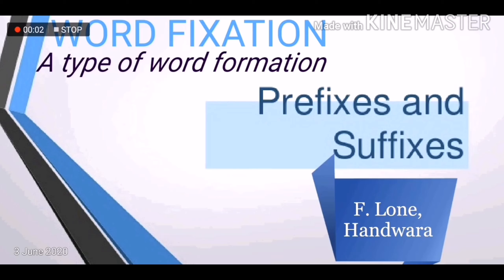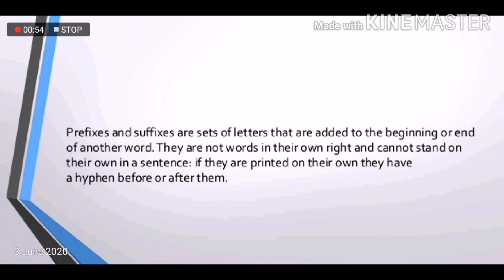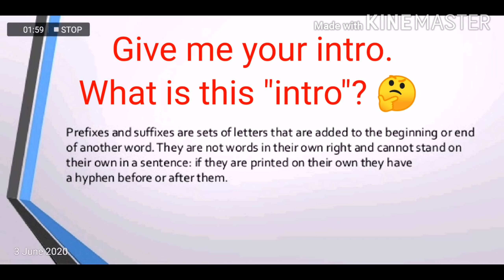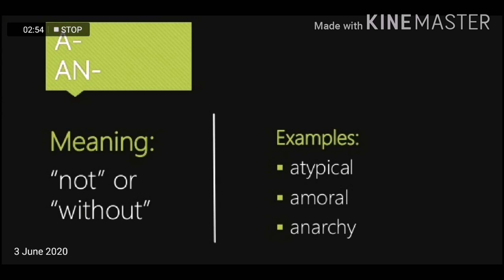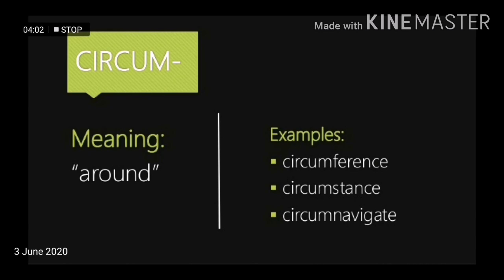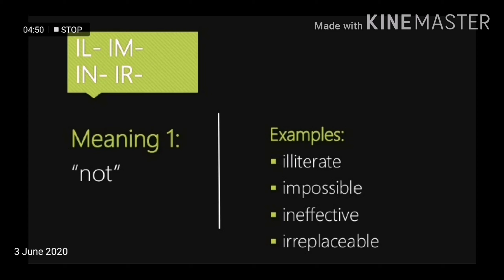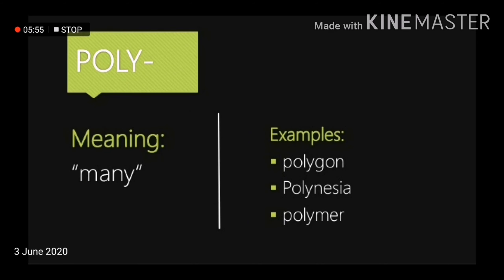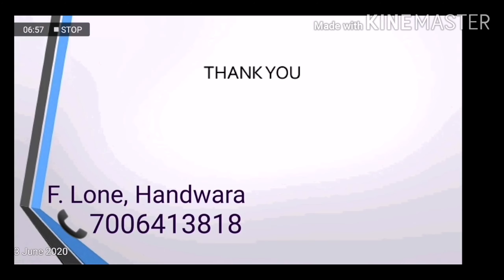AFFIXATION, PART 1 ( PREFIXES)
Suffixes and prefixes are a type of word formation that comes under the domain of affixation.

An affix is a set of letters generally added to the beginning or end of a root word to modify its meaning. The root is the portion of the word that remains when all prefixes and suffixes have been removed. Typically, they can stand alone. In the word untouchable, "touch" is the root.

The two main types of affixes are prefixes and suffixes. In the "untouchable" example above, "un-" is the prefix and "-able" is the suffix. For another example, let's examine the root word reserve. Thanks to affixes, it can be transformed into unreserved by the prefix "un-" or even unreservedly by the suffixes "-ed" and "-ly." If you ever find yourself wondering, "What are the types of affixes?" we're about to lay it all out for you

F. Lone